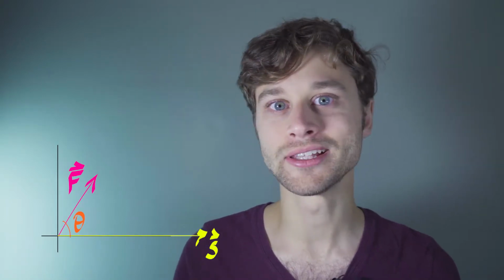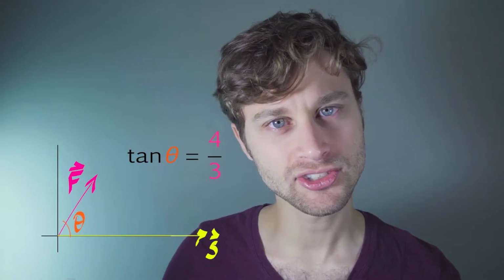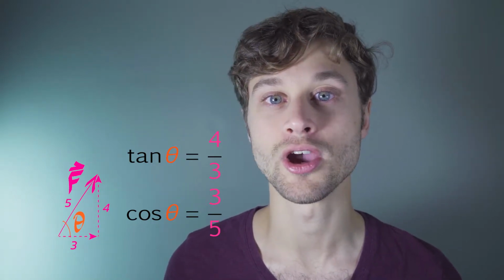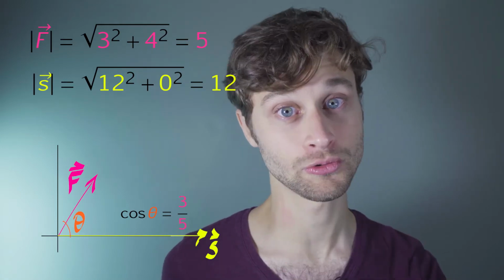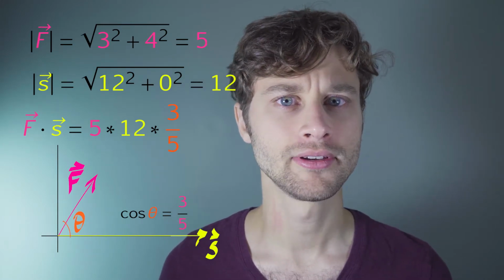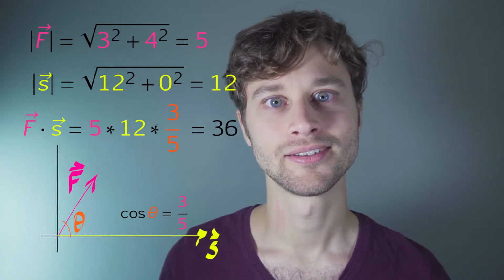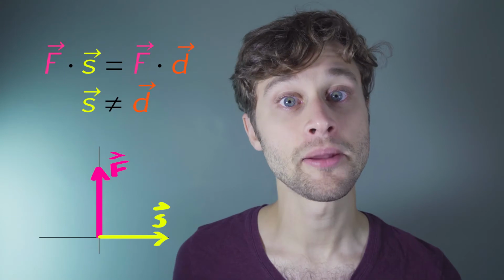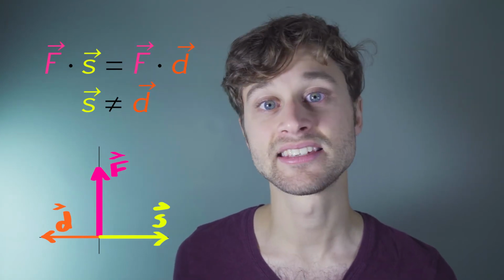Calculating the DOT PRODUCT - Vector Multiplication Physics Tutorial | How'd You Get That?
There are two ways to multiply vectors together in math and physics: the dot product and the cross product. Today we're looking at the dot product, where we combine two vectors together to create a scalar.